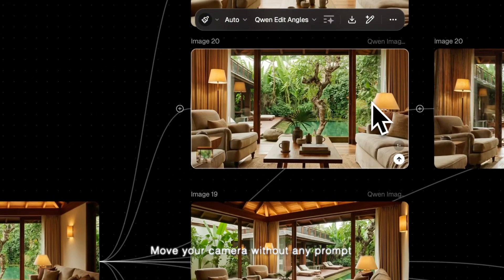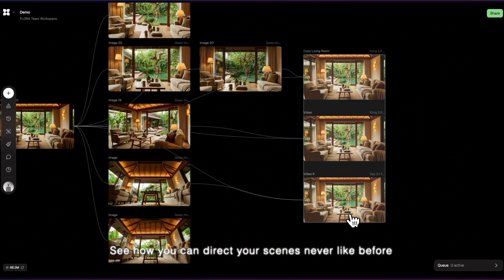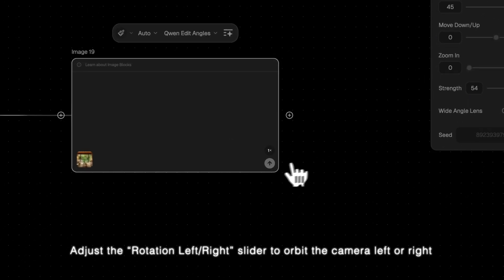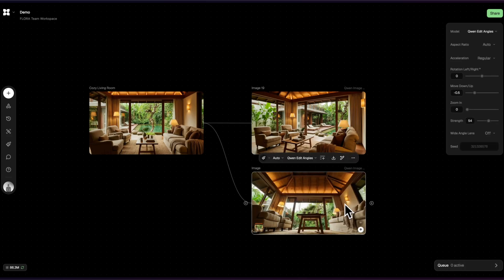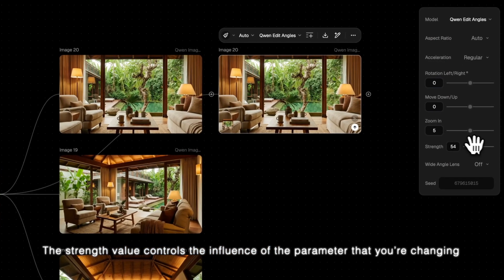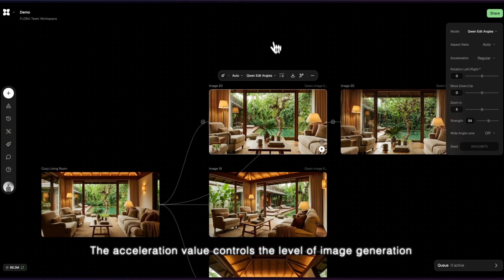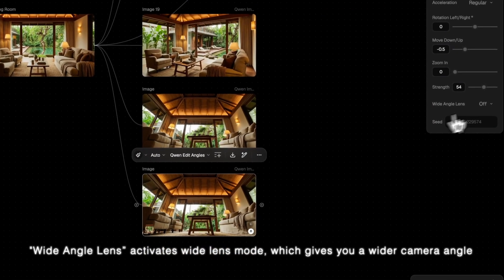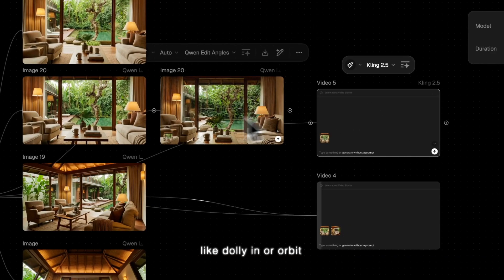New Model Tutorial: Qwen Image Edit Angles | FLORA AI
Move your camera without any prompt.

Qwen Edit Angles gives you slider controllers for all kinds of camera movements, so that you can push in, pull out, or tilt any scene with surgical precision.

See how you can direct your scenes never like before.